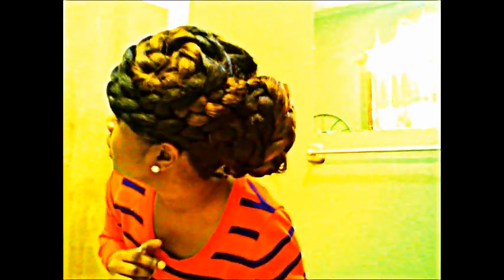Natural Hair: New Hair Style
Sorry for the color its off! Ugh! Hey guys I have a new style and want to know if you guys would like a tutorial on this. Let me know!